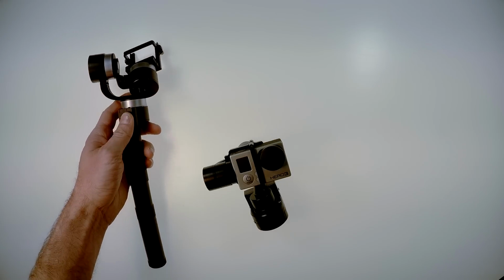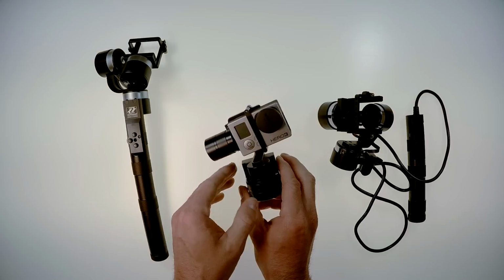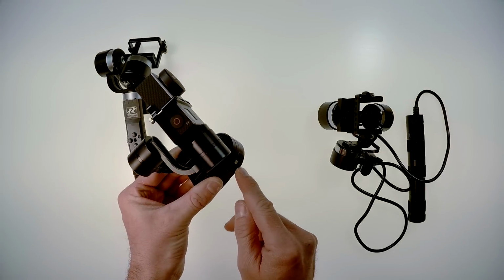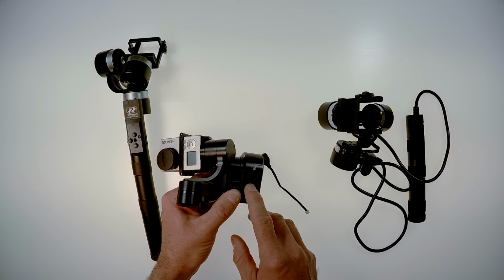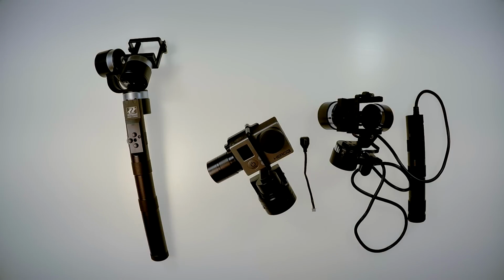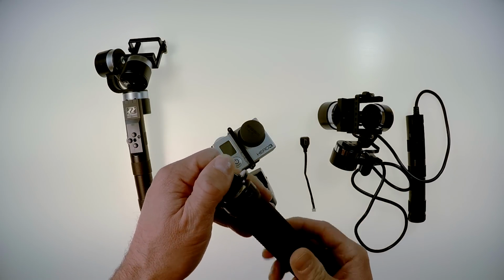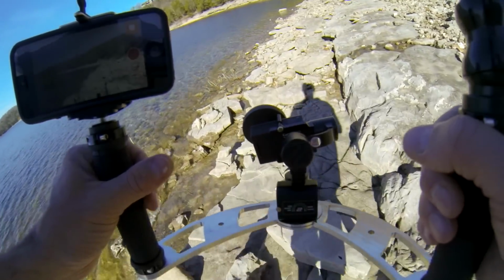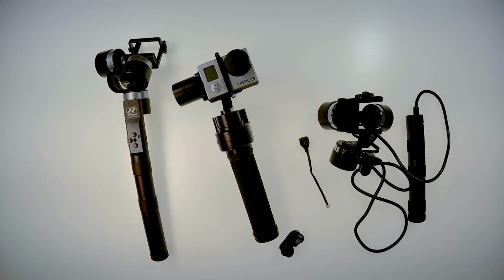Zhiyun Tech Rider M - Handheld or Mountable GoPro Gimbal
The new Zhiyun Rider M looks different and has some excellent features and great performance!